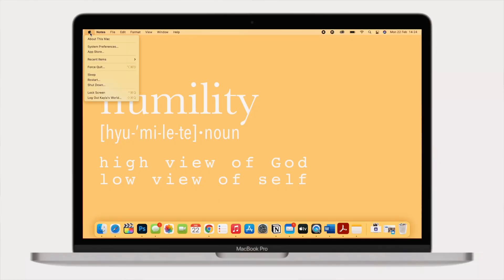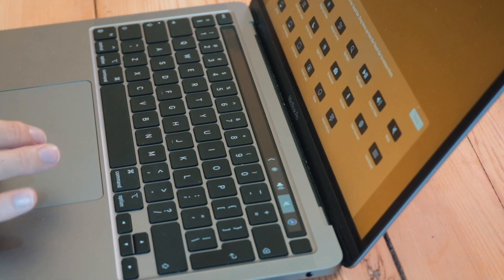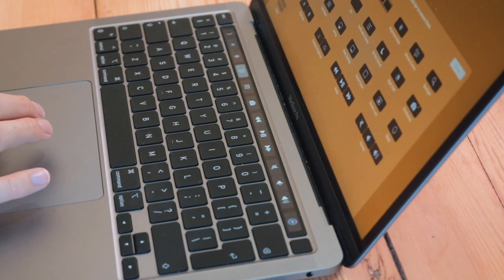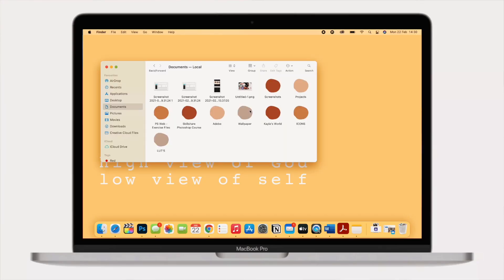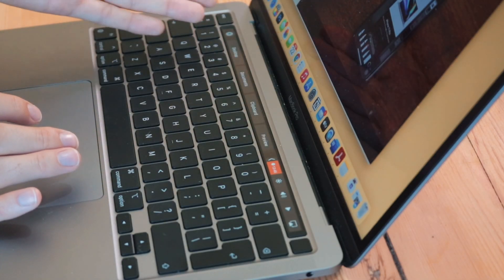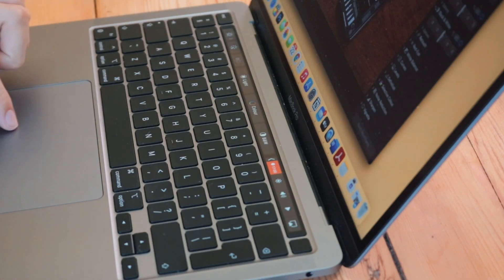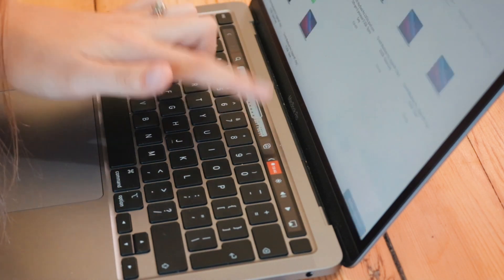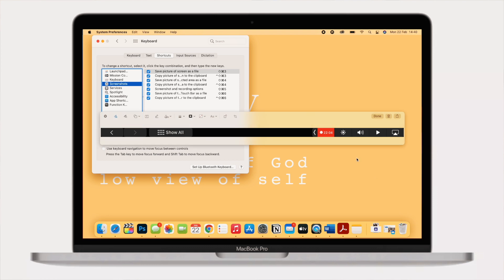MacBook Pro Touch Bar Tips & Tricks 2021 // Kayla's World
In today's video I will be sharing with you guys a few tips and tricks on the Touch Bar on Mac. Hope you enjoy !

-Timestamps-

00:00 - Intro
00:18 - Basic Layout of Touch Bar
00:47 - Customise Touch Bar
02:15 - Fast Volume & Brightness Controls
02:45 - Airdrop
03:08 - Screenshot Hack
03:26 -  Calculator w/ Touch Bar
03:50 - Edit Photos w/ Touch Bar
04:24 - Safari
04:39 - F1-F12
04:50 - Take Screenshot of Touch Bar
05:19 - Outro

FAQ:
Age?

GEAR:
Video Editing Software: Final Cut Pro
Thumbnail Editing Software: Photoshop
Cameras: Canon 90D, Canon 750D, iPhone 11 Pro
Lenses: Sigma 30mm f1.4, Canon 18-55mm
Microphone: Boya BY-WM8 Pro Wireless Microphone
Tripod: Sirui Traveler 7A